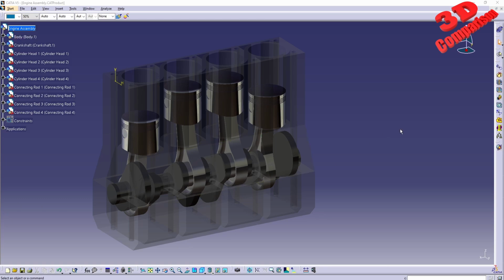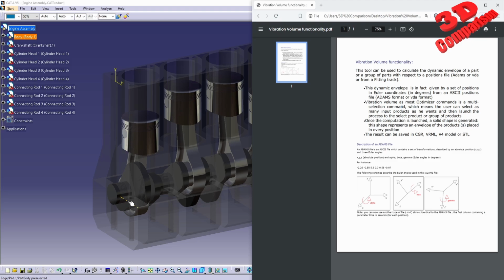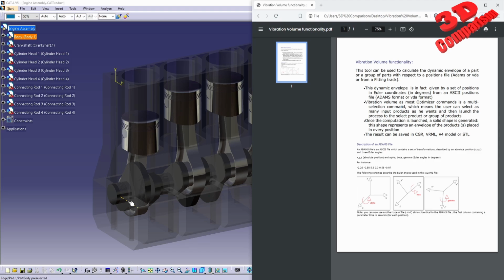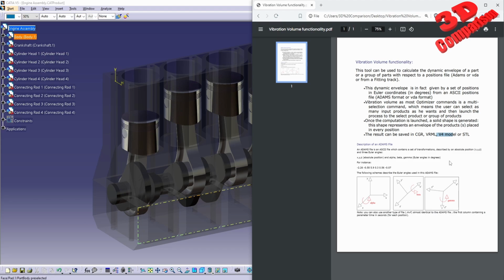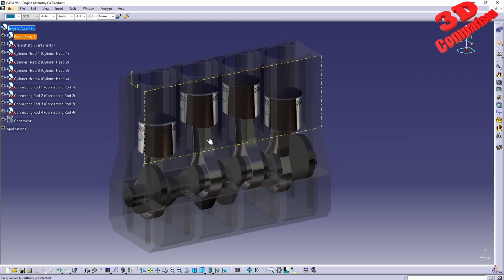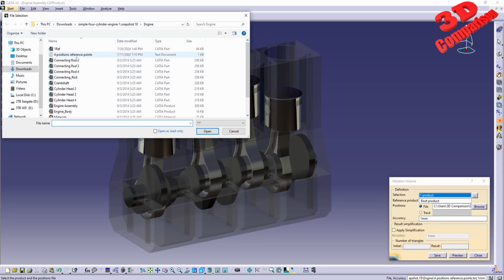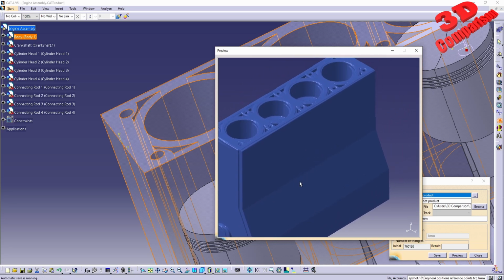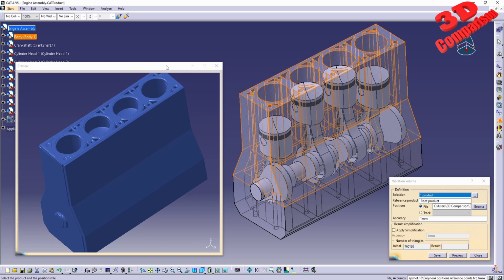CATIA V5 - How to perform a vibration volume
Vibration Volume functionality:
This tool can be used to calculate the dynamic envelope of a part
or a group of parts with respect to a positions file (Adams or vda
or from a Fitting track).
•This dynamic envelope is in fact given by a set of positions
in Euler coordinates (in degrees) from an ASCII positions
file (ADAMS format or vda format)
•Vibration volume as most Optimizer commands is a multiselection command, which means the user can select as
many input products as he wants and then launch the
process to the select product or group of products
•Once the computation is launched, a solid shape is generated:
this shape represents an envelope of the products (s) placed
in every position
•The result can be saved in CGR, VRML, V4 model or STL